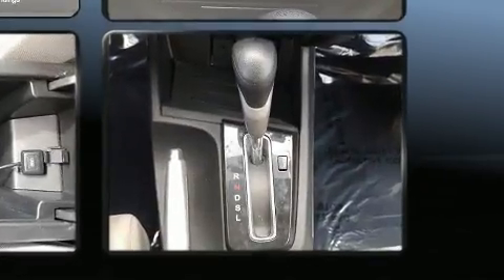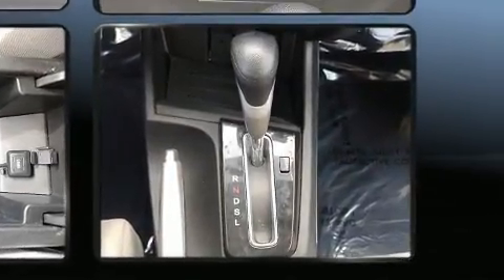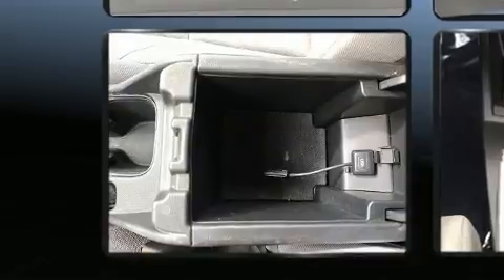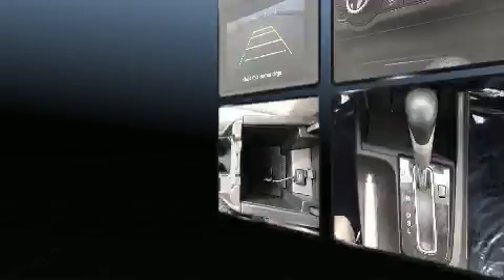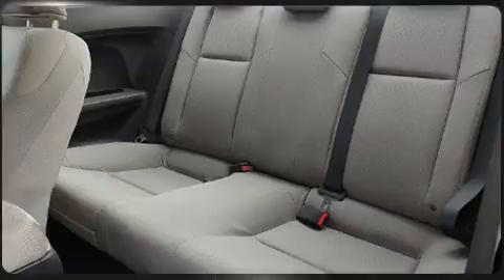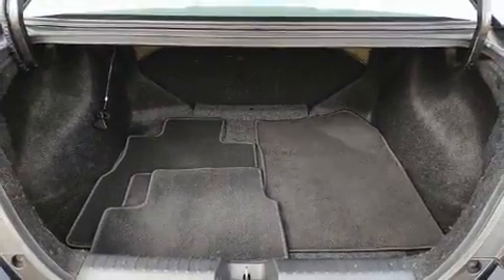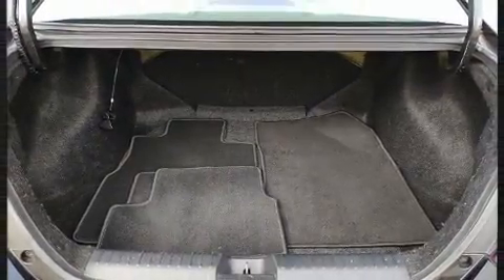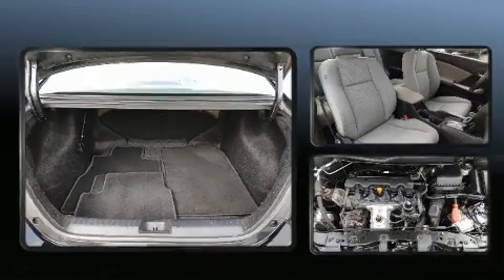2014 Honda Civic Coupe LX in Muskegon, MI 49444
Get excited about the 2014 Honda Civic This 2 door, 5 passenger coupe has not yet reached the hundred thousand mile mark! Honda made sure to keep road-handling and sportiness at the top of it's priority list. Smooth gearshifts are achieved thanks to the efficient 4 cylinder engine, and for added security, dynamic Stability Control supplements the drivetrain. Top features include power windows, delay-off headlights, a trip computer, an outside temperature display, front bucket seats, power door mirrors, remote keyless entry, and cruise control. Premium sound drives 6 speakers, providing you and your passengers a sensational audio experience. Honda also prioritized safety and security with features such as: dual front impact airbags with occupant sensing airbag, front side impact airbags, traction control, a panic alarm, and ABS brakes. Brake assist technology provides extra pressure when applying the brakes. A Carfax history report provides you peace of mind by detailing information related to past owners and service records. We pride ourselves on providing excellent customer service. Stop by our dealership or give us a call for more information.